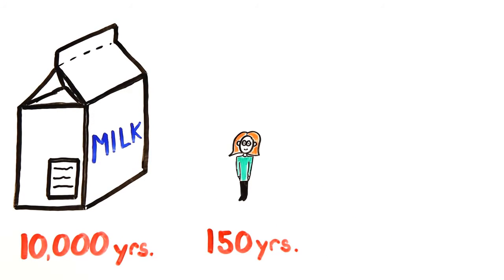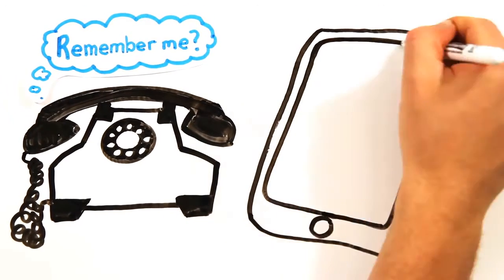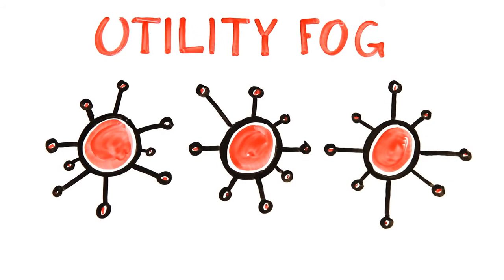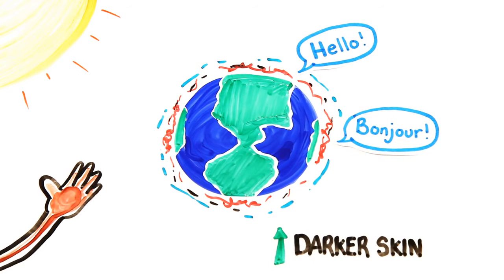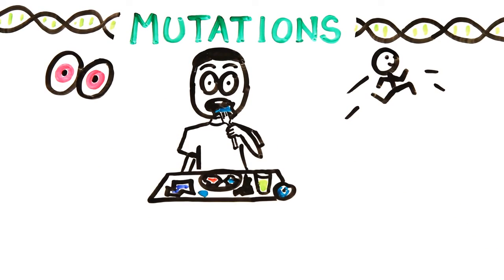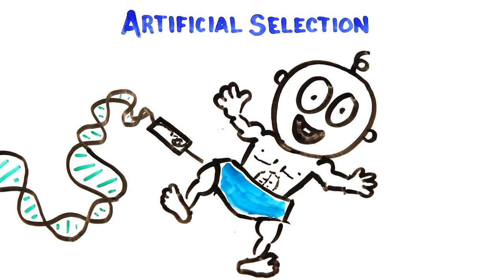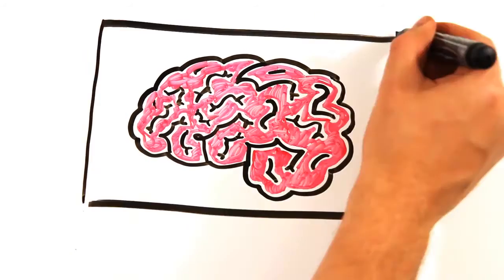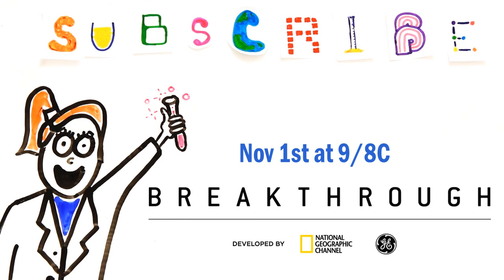AsapSCIENCE - Humanos em 1000 anos